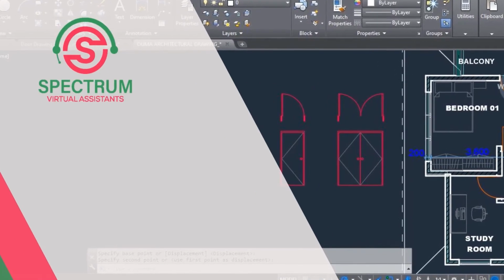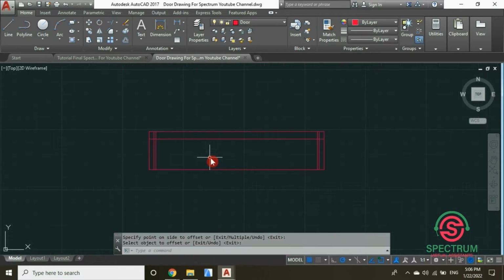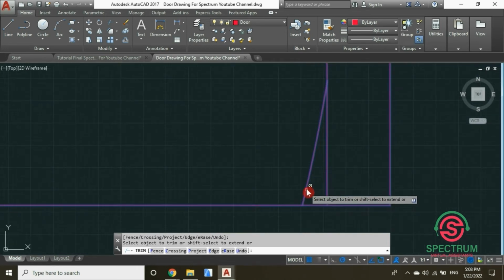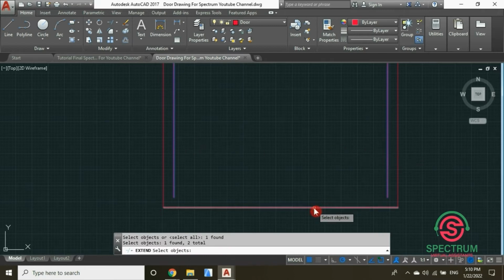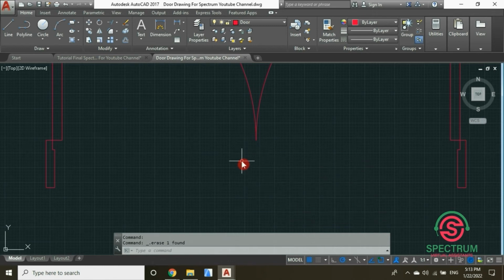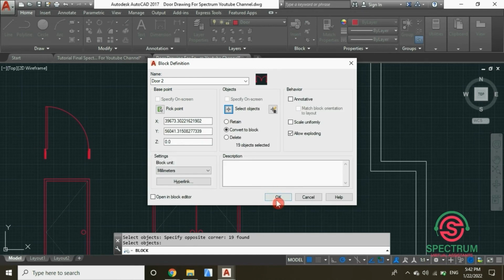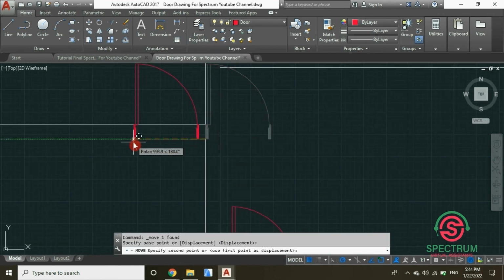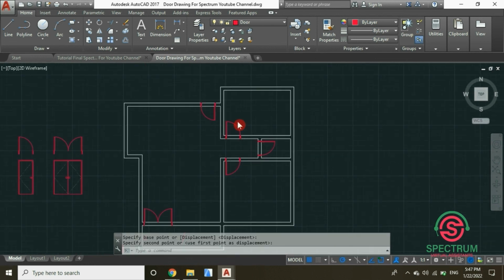How To Draw A Door In AutoCAD - AutoCAD Floor Plan Tutorial For Beginners Lesson 4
Lesson 4: In this  tutorial, I will show you how to draw doors in AutoCAD

0:00 Introduction

0:46 How To Draw A Single Leaf Door

7:39 How To Draw A Double Leaf Door

11:11 How To Place Door In A Floor Plan